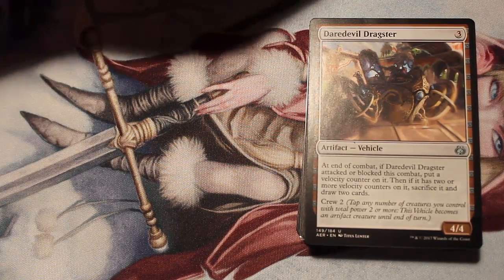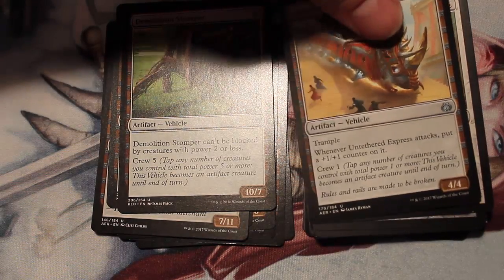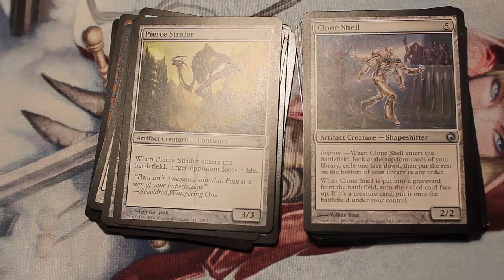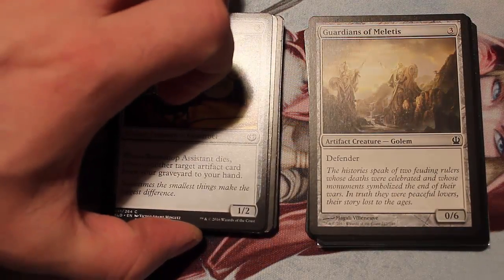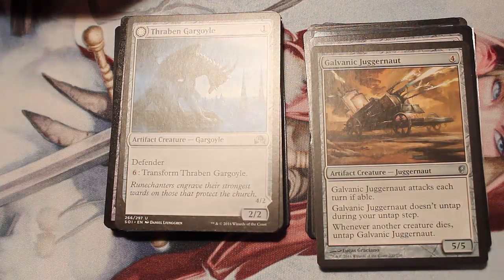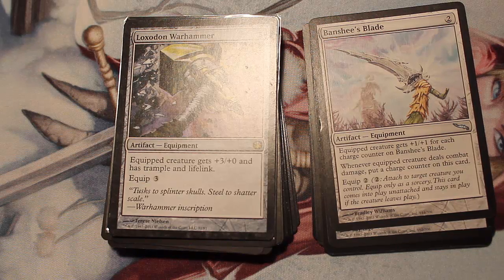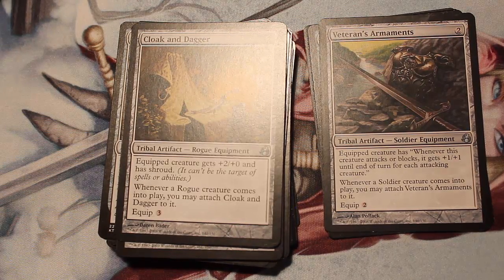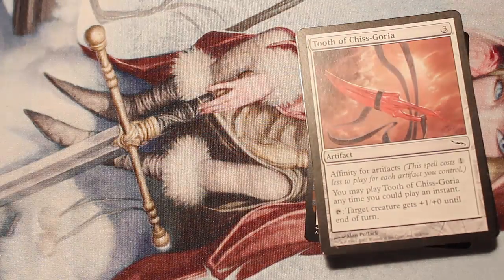Peasant Cube ~ Artifacts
You can check out the cube as it develops These are my picks for artifacts.  I tried to get them to be strong and usable in many different builds so they shouldn't be too specific to one strategy.  I also didn't want to any to be overpowered.  Ulamog's Crusher might be too powerful.  Let me know what you think!